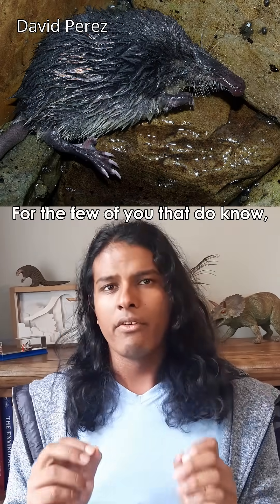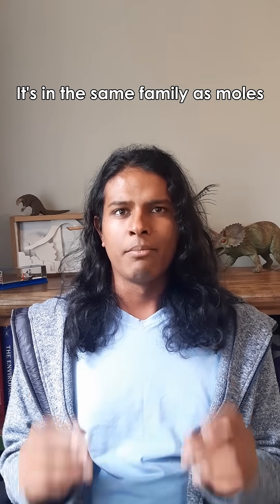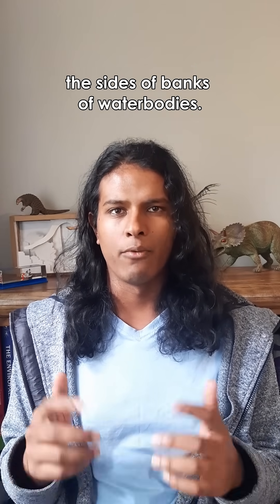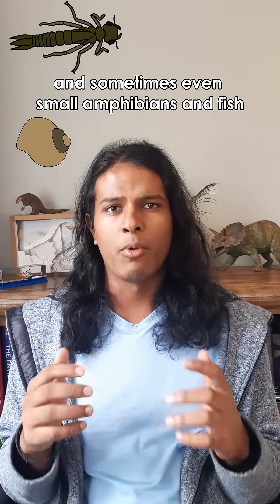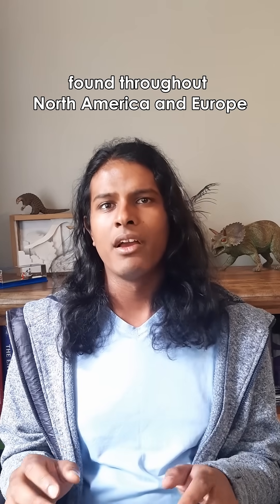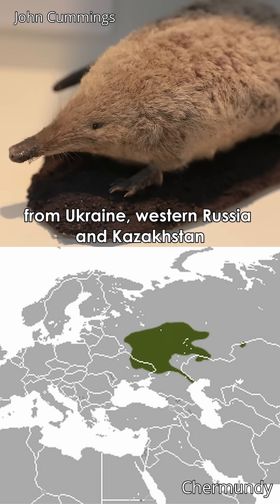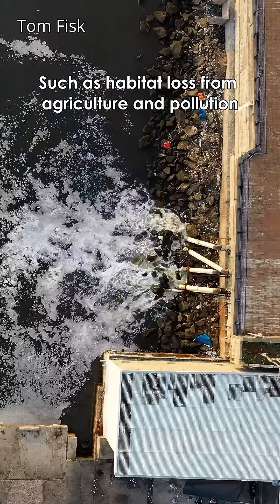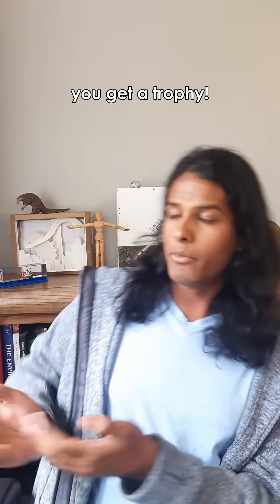Desmans | The Swimming "Moles" from Europe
Have you heard about the semi-aquatic relatives of moles known as Desmans?

Wanderlust by Scott Buckley – released under CC-BY 4.0.